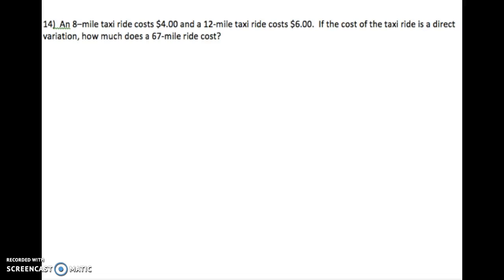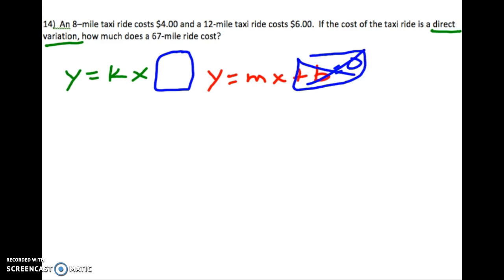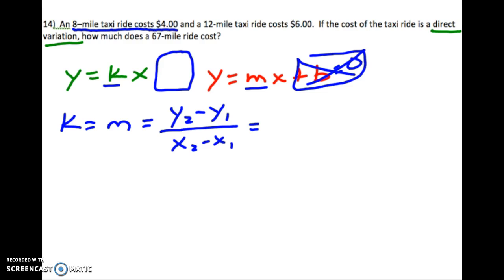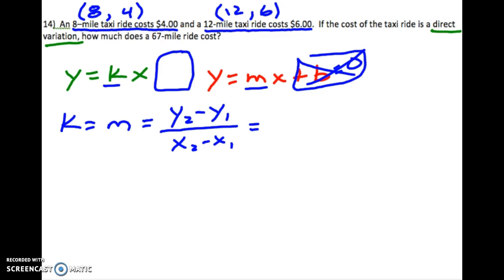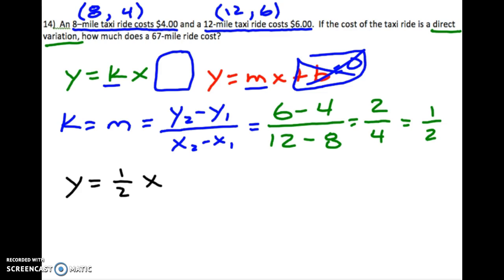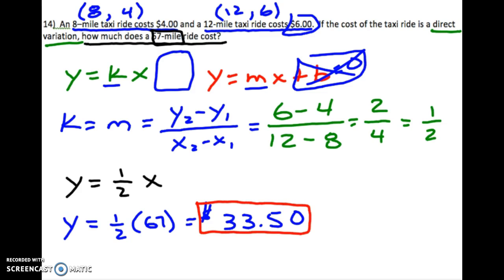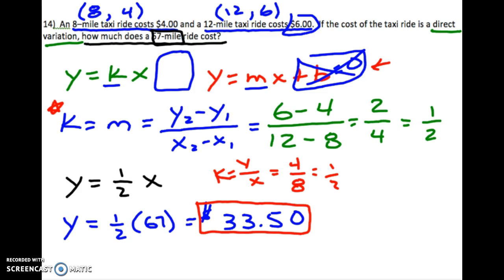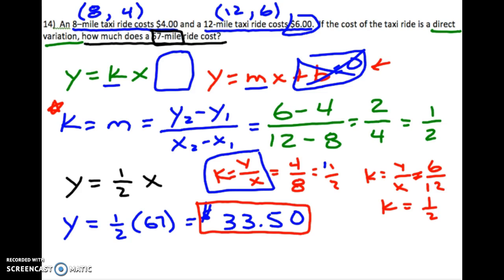Alg 2 Unit 2 Test Review # 14